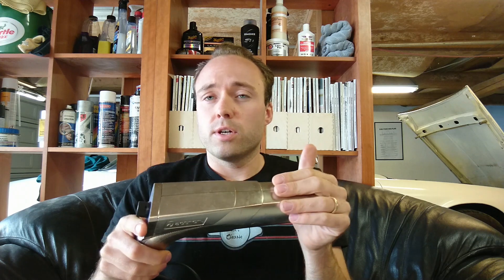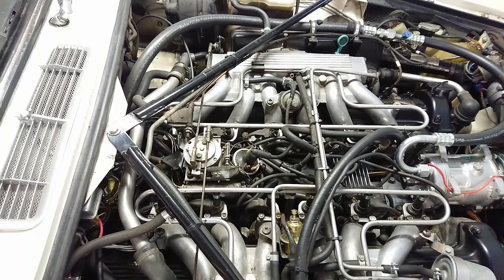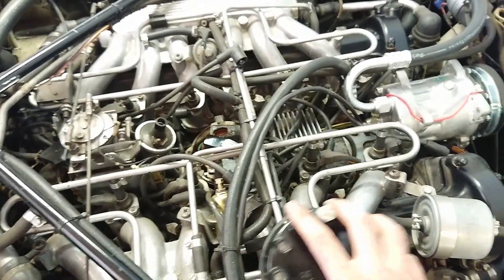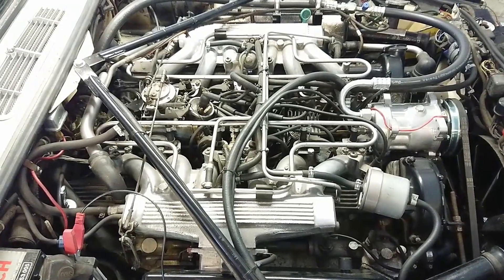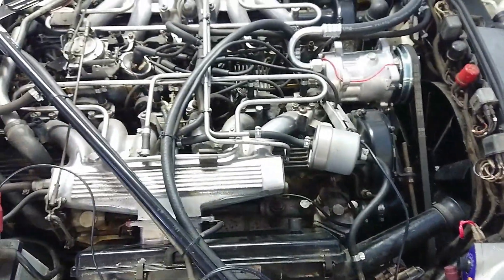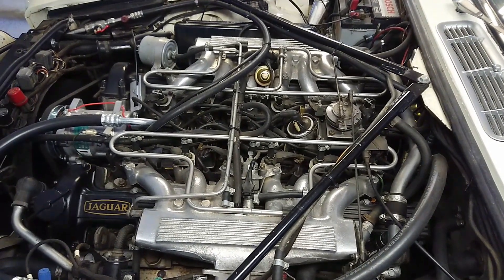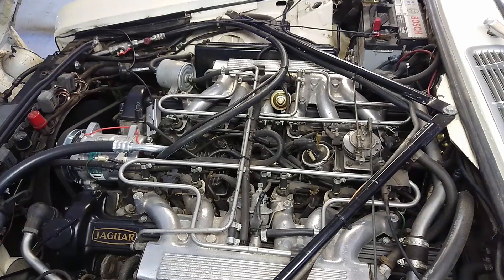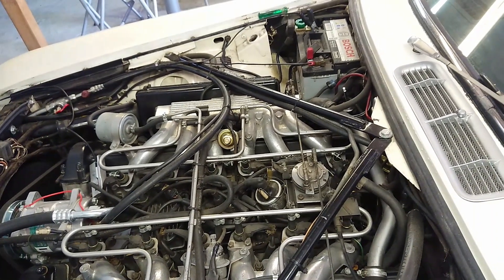How to tune a Jaguar V12 Part 2 - Setting Ignition Timing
In the second part of how to tune these V12's we go over how to check and set ignition timing. The correct timing is vital to a smooth running engine, however it's even more important on the Jaguar V12. The wrong ignition timing can lead to overheating and to a damaged engine.

Ignition timing figues:
Pre-HE V12 on carbs (9:1 compression): 12 degrees BTDC @ 500 rpm
Pre-HE V12 D-Jetronic (9:1 compression): 10 degrees BTDC @ 500 rpm
Pre-HE V12 Lucas 6CU 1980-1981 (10:1 compression): 5 degrees BTDC @ 500 rpm
HE V12: 18 degrees BTDC @ 3000 rpm
Firing Order: 1A, 6B, 5A, 2B, 3A, 4B, 6A, 1B, 2A, 5B, 4A, 3B

Tools used:
UK Amazon Links (similar products)
Vacuum tester
Timing light